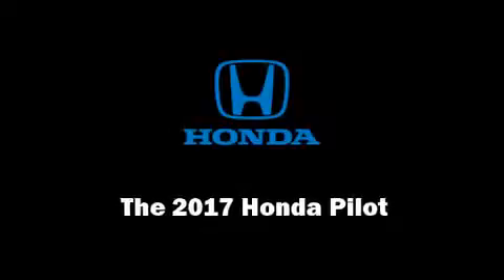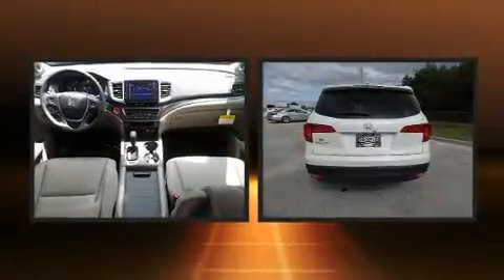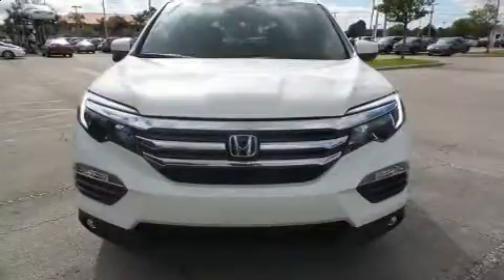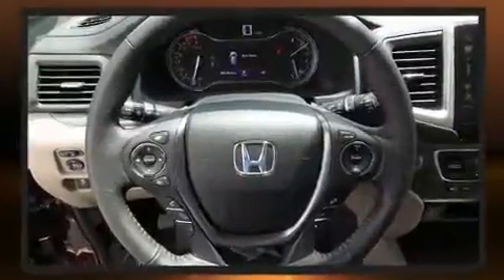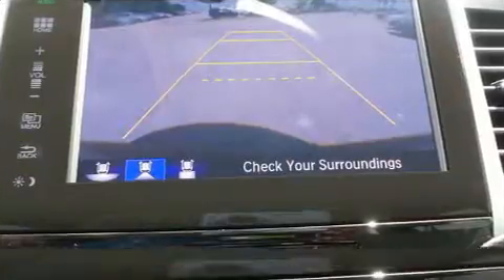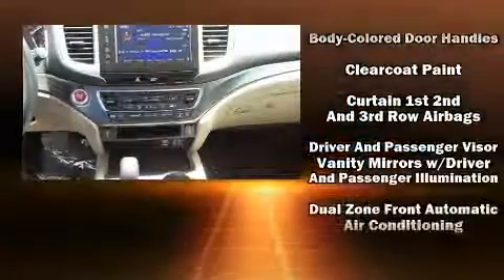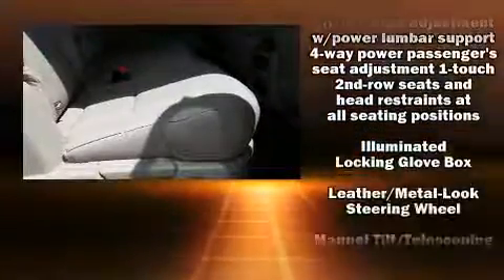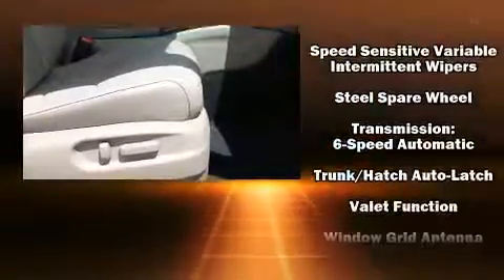2017 Honda Pilot EX-L w/RES FWD in Orlando, FL 32837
11051 S Orange Blossom Trail

Step into the 2017 Honda Pilot. It features a front-wheel-drive platform, an automatic transmission, and a 3.5 liter 6 cylinder engine. All of the premium features expected of a Honda are offered, including: power front seats, a built-in garage door transmitter, an automatic dimming rear-view mirror, a power liftgate, power windows, an overhead console, and more. Features such as automatic climate control and leather upholstery prove that economical transportation does not need to be sparsely equipped. Back seat passengers will appreciate the rear audio controls, allowing them to make easy adjustments to the stereo system. Third row seats expand the maximum passenger capacity to 8. For drivers who enjoy the natural environment, a power moon roof allows an infusion of fresh air. Audio features include an AM/FM radio, steering wheel mounted audio controls, and 7 speakers, providing excellent sound throughout the cabin. Rear LCD monitors provide entertainment that your passengers will appreciate no matter how far the drive. Honda ensures the safety and security of its passengers with equipment such as: dual front impact airbags with occupant sensing airbag, front side impact airbags, traction control, a panic alarm, and 4 wheel disc brakes with ABS. Brake assist technology provides extra pressure when applying the brakes. We have the vehicle you've been searching for at a price you can afford. Please don't hesitate to give us a call.